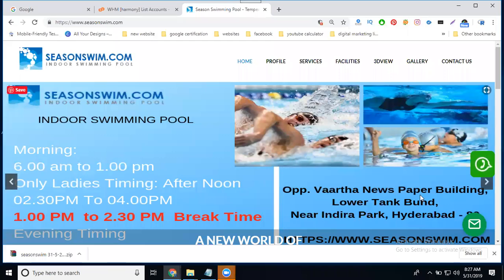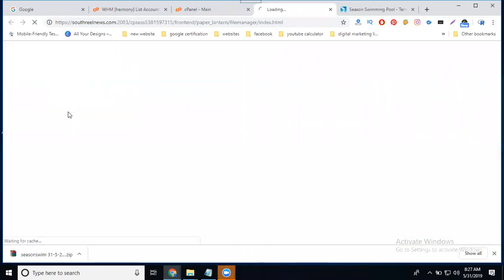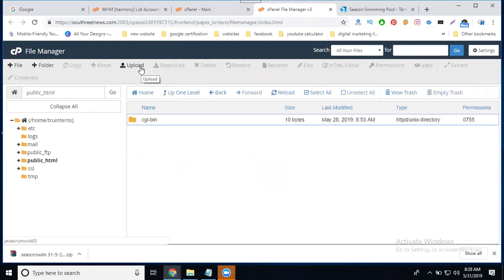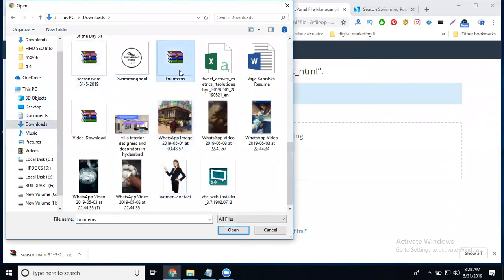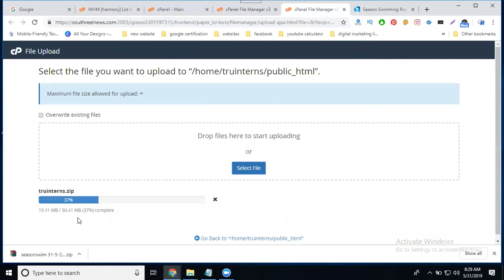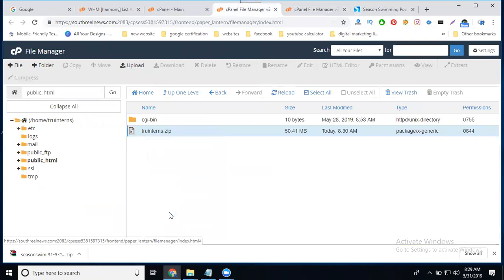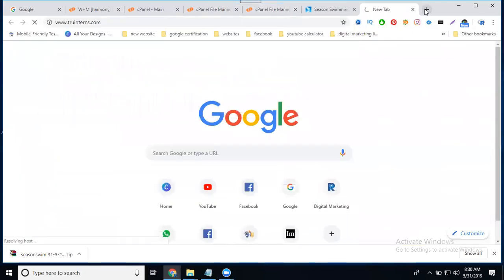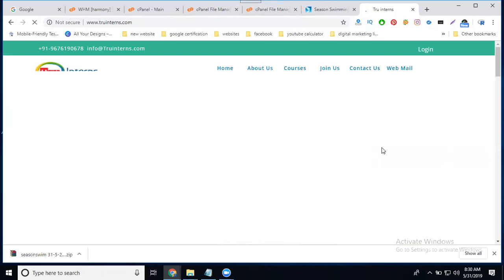How to upload your website files in whm and cpanel 2019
DigitalMarketing - learn this video How to upload your website files in whm and cpanel 2019 tutorials by digitalrakesh